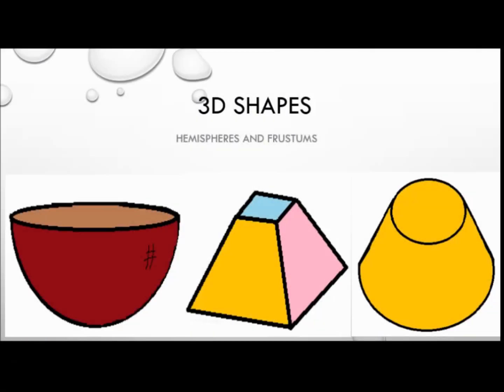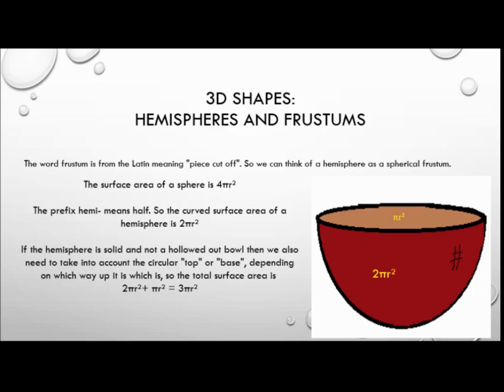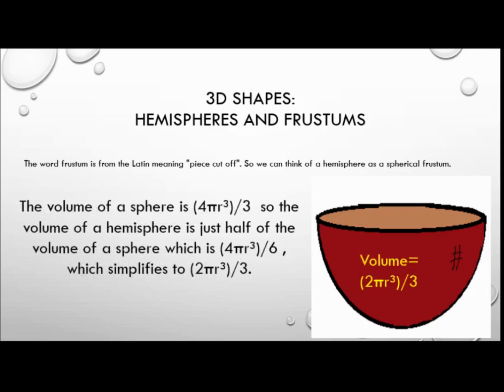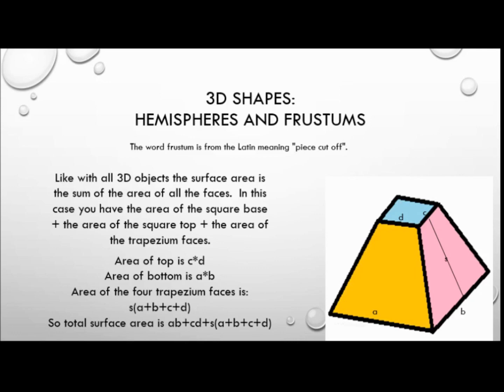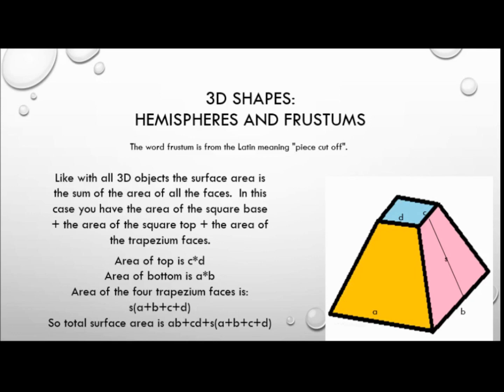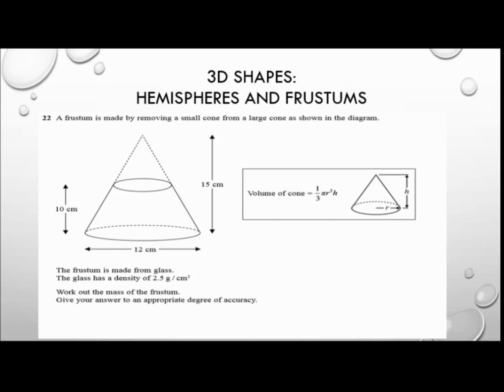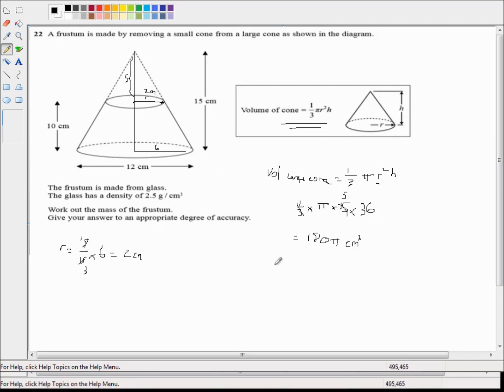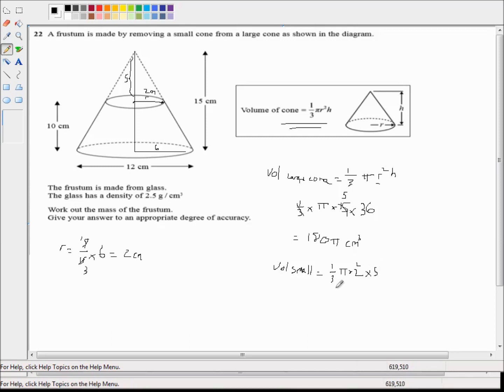3D Shapes The Hemisphere and The Frustum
In this video I briefly look at the properties, mainly surface area and volume, of a hemisphere and a frustum as well as explaining what a frustum is.  In the video I show and answer an actual GCSE sample question and work through the problem.